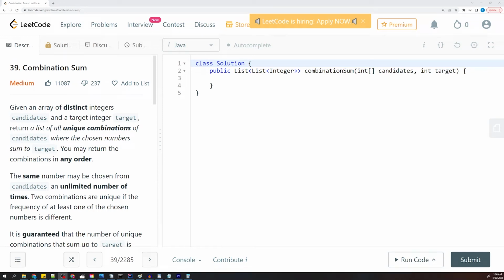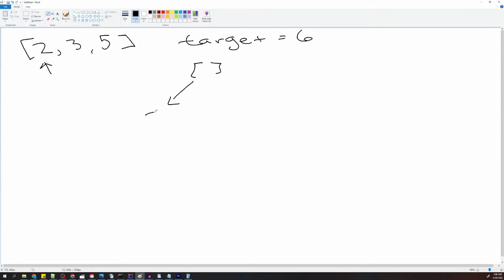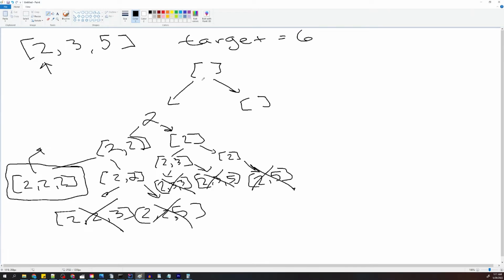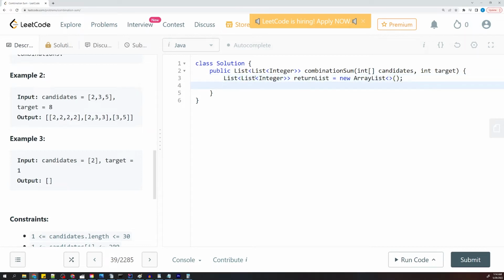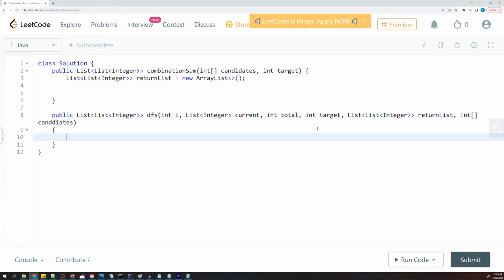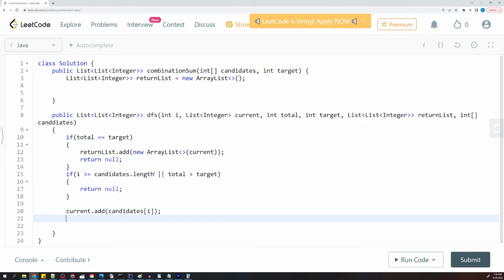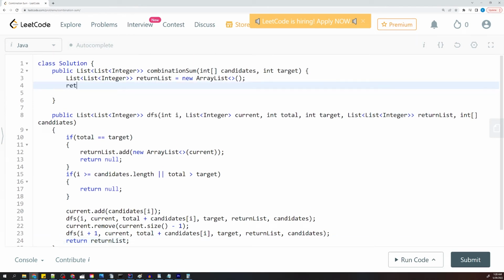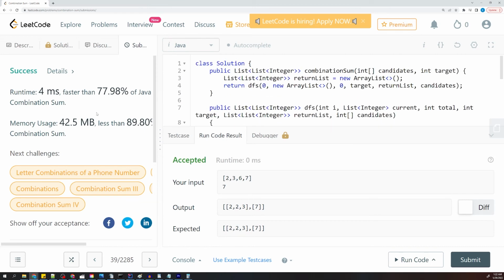Combination Sum - Leetcode 39 - Java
Explanation of Combination Sum from LeetCode in Java. This series will cover all Grind 75 questions and others from top Microsoft and Google questions.